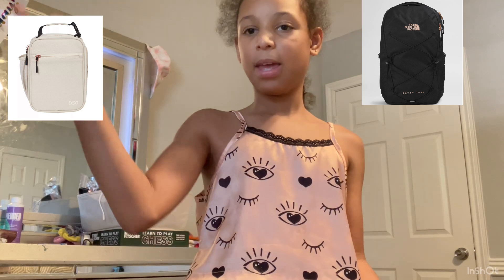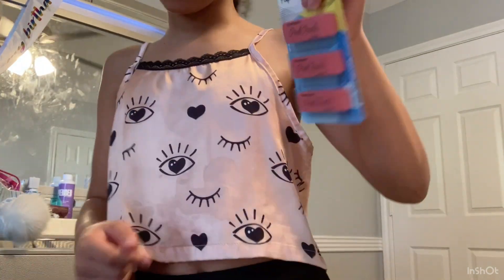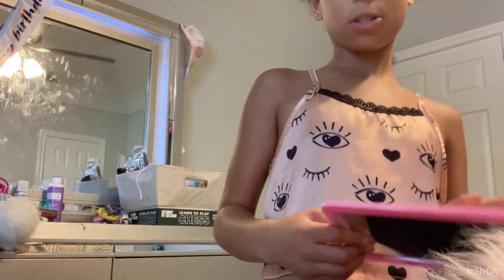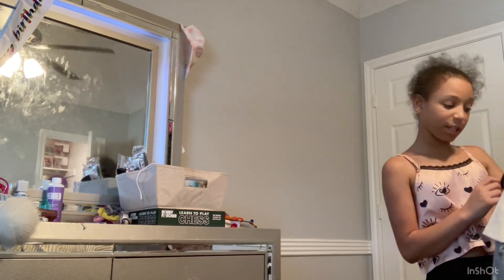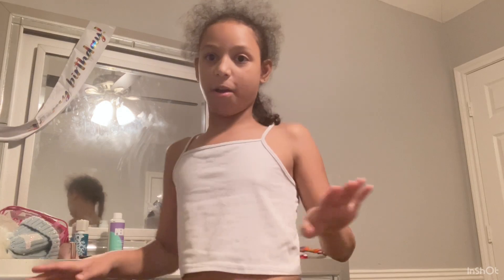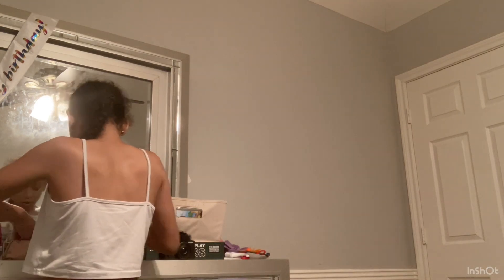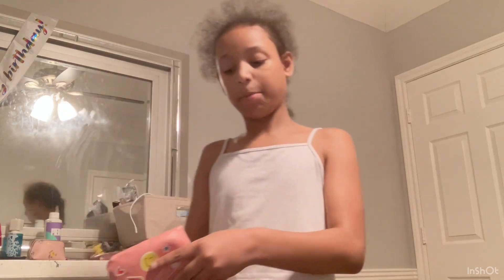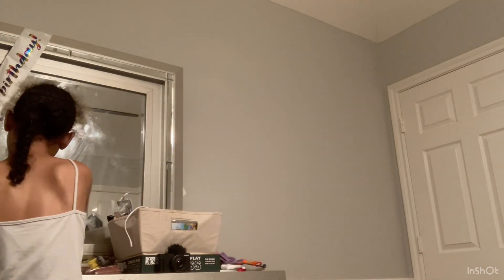What’s in my bag back to school HAULL // 6th grade !😊😊😊😊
Have a great school year bye😄😄